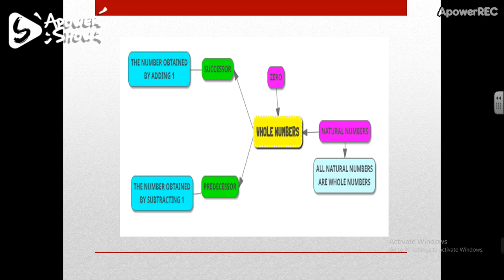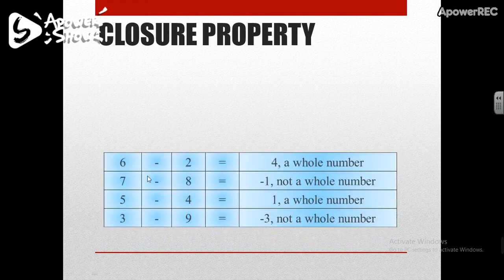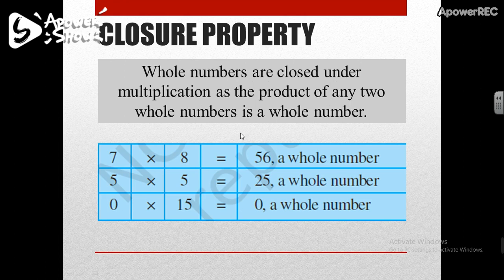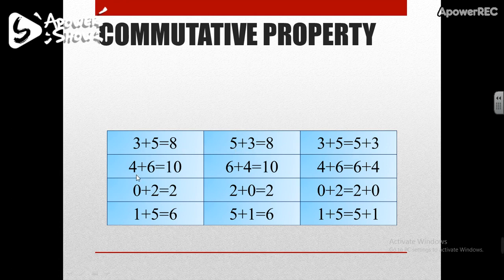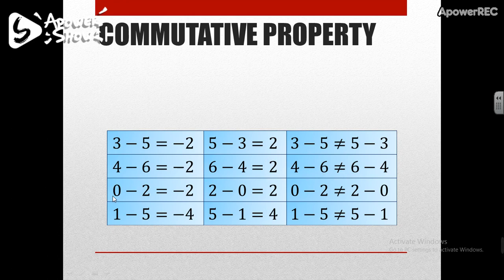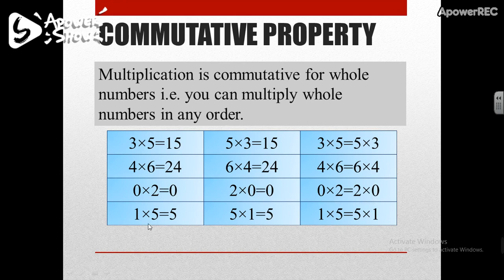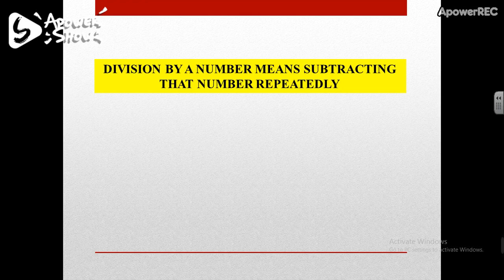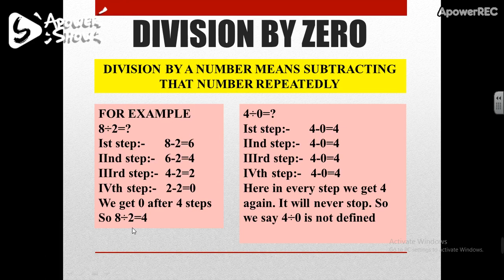CLASS 6, PROPERTIES OF WHOLE NUMBER (PART1)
It explains two properties of whole numbers by means of example.